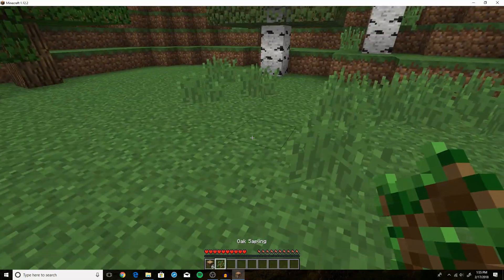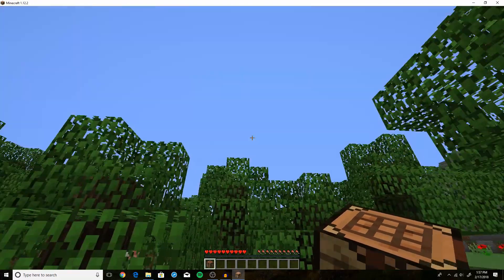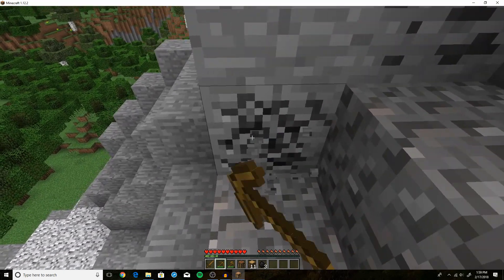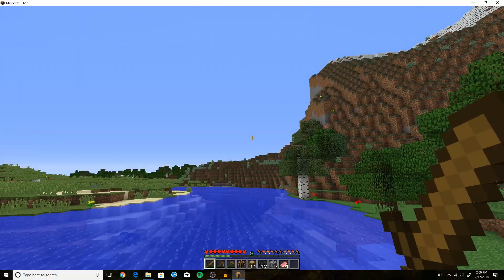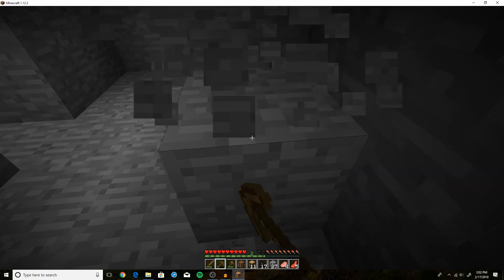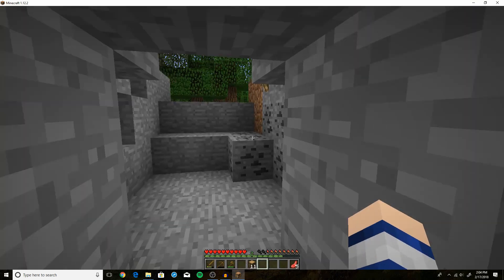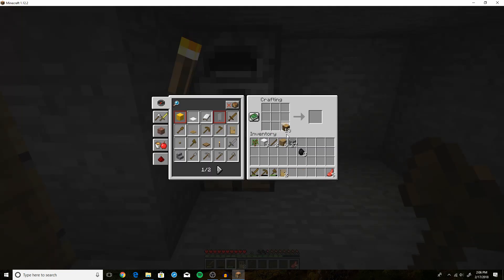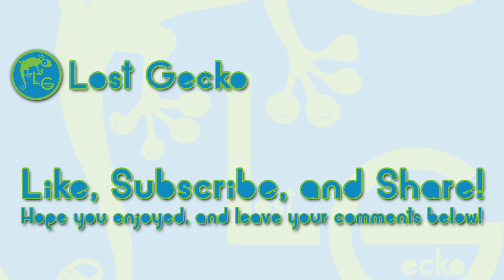Minecraft Survival Guide/Let's Play - Episode 1 - Survive Your First Night (2018)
Hello everybody, today we are starting a brand new series! This is going to be an ultimate guide on how to survive in Minecraft. I noticed that the only other guide I could find was 6 years old, so I decided to make one myself that would be updated for 2018.

In this first episode, I will be telling you everything you need to know to survive your first night. We will learn what to do at the start of the game, how to build a temporary shelter, and how to spend your first night in a nice cozy bed.

As long as I can keep up with it, from this point forward I am giving all new subscribers shoutouts at the end of each video. If you think this video can help someone you know, please share it with them so they can learn how to survive their first night.